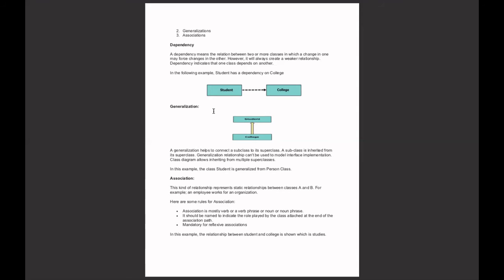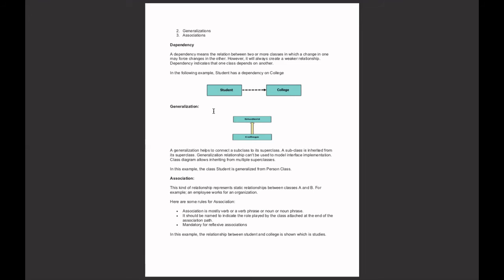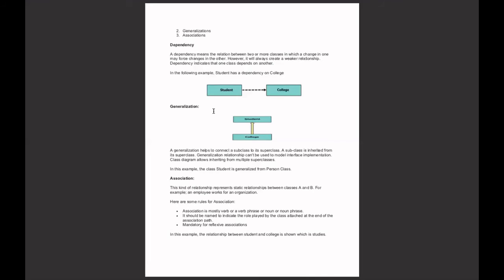BCS3302| Object Oriented Analysis and Design using UML| Lecture-13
This Lecture covers the following Topics:
Collaboration Diagram Modeling Techniques